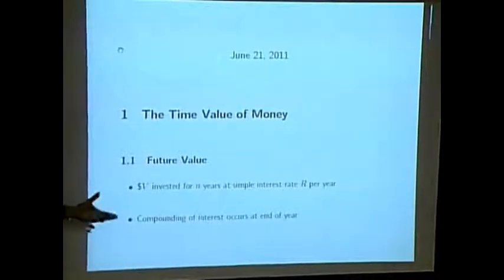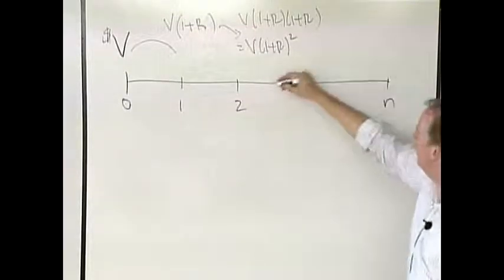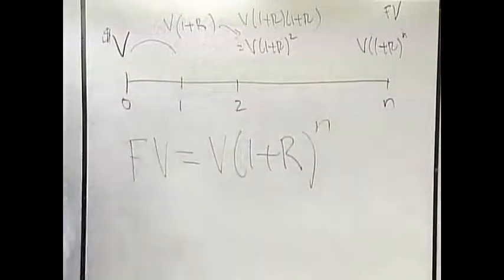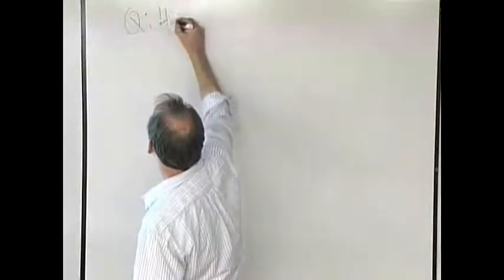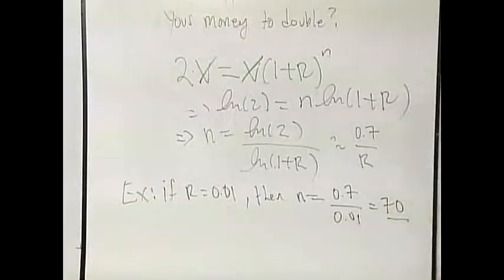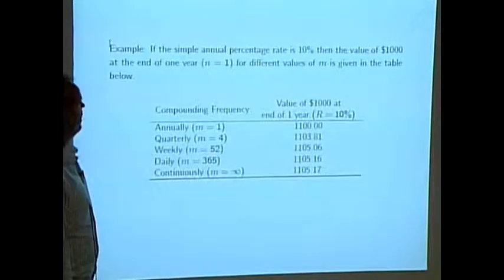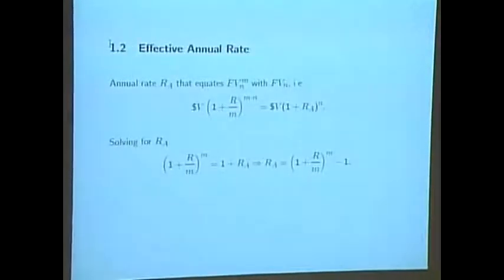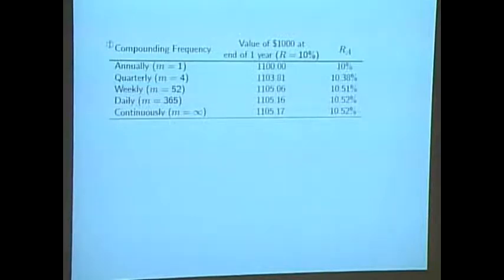[1/6] - Semana 1 - Coursera - Intr.Finan.Comp.Econometria Financeira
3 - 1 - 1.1 Future Value Present Value and Compounding (1702).mp4
[1/6] - Semana 1 - Coursera - Introdução à Finança Computacional e a Econometria Financeira - Valor Presente Valor Futuro e Composição